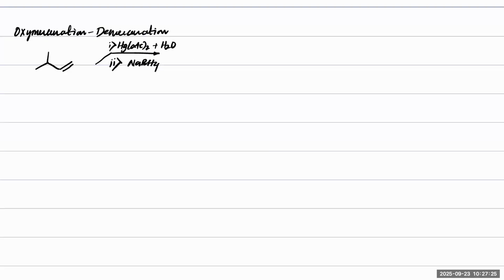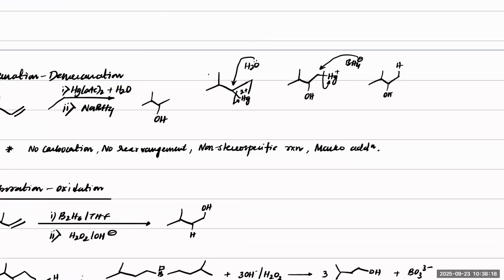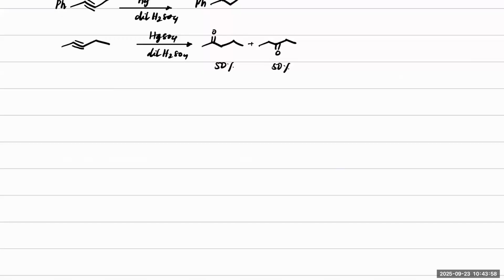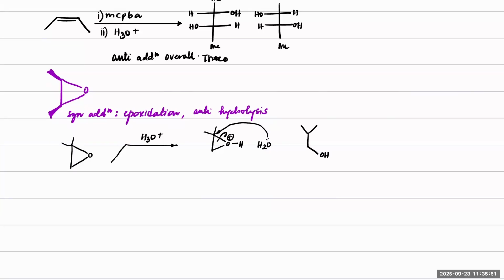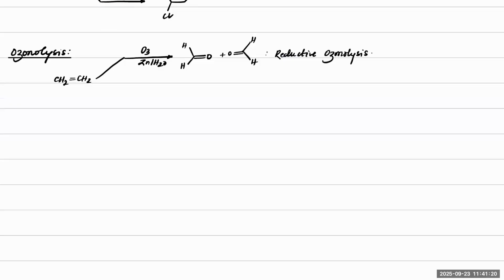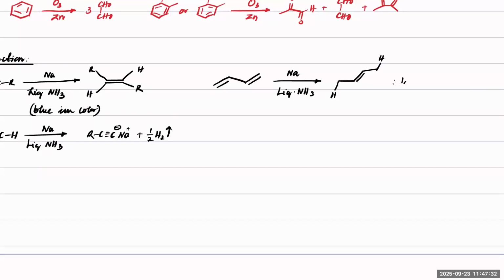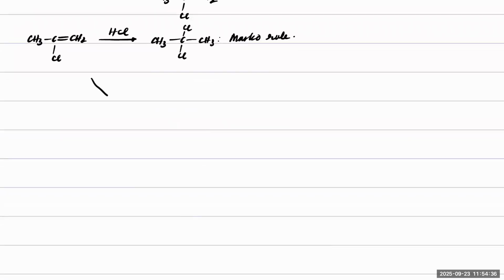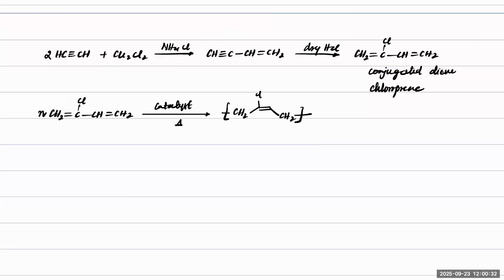Hydrocarbons Revision 2